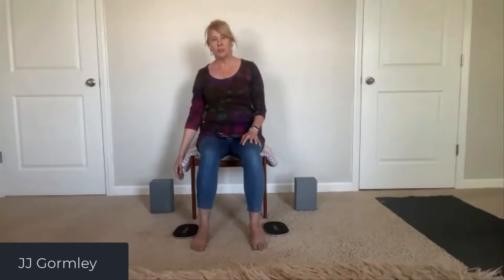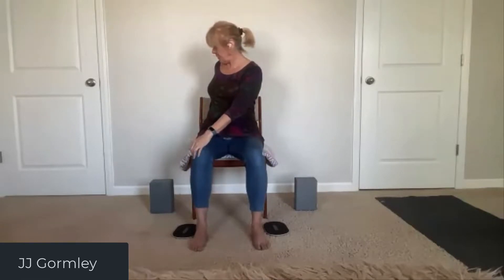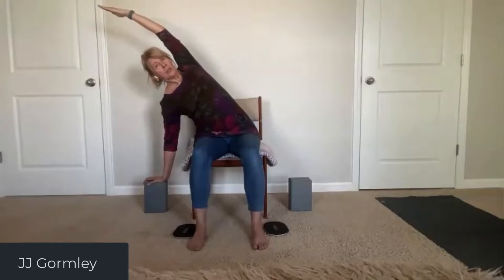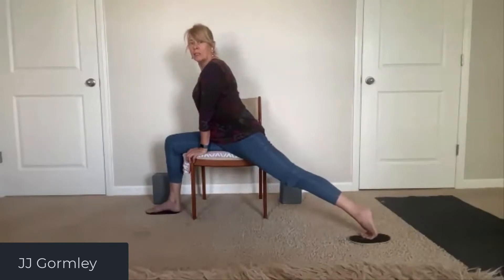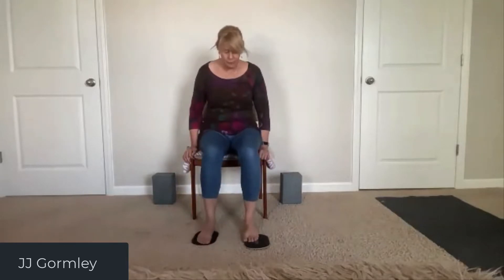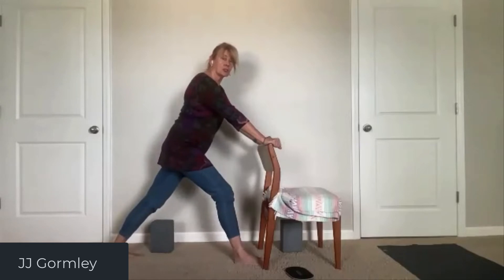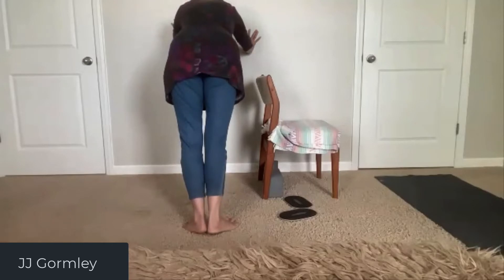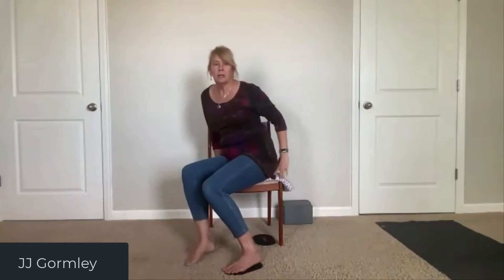Healing Chair Yoga with JJ Gormley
This chair yoga class offers a supported chair practice with options for standing and using a nearby wall.

You Call This Yoga is a 501(c)(3) non-profit organization (based out of Raleigh, NC) whose mission is to empower the community to enhance it’s wellbeing with accessible yoga. To learn more or get involved, please visit youcallthisyoga.org